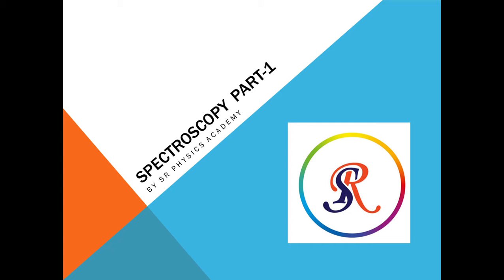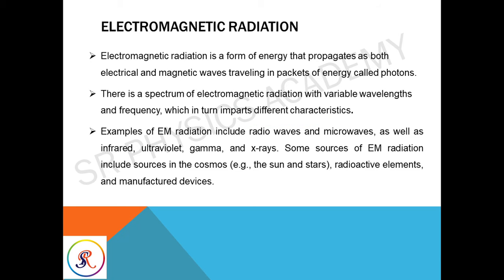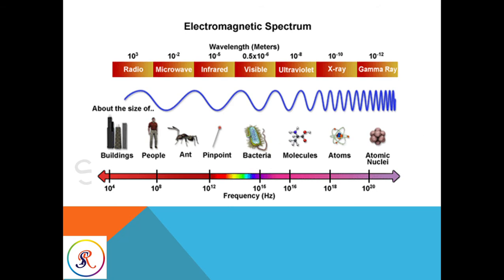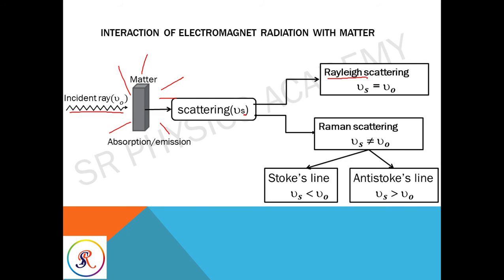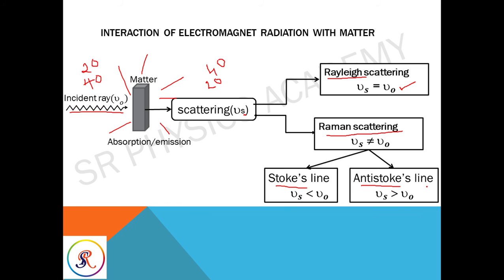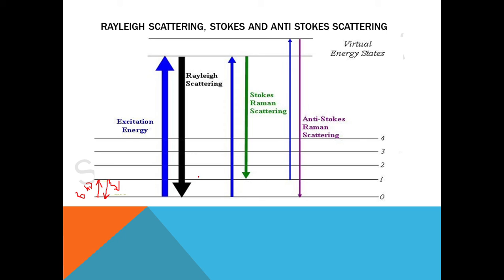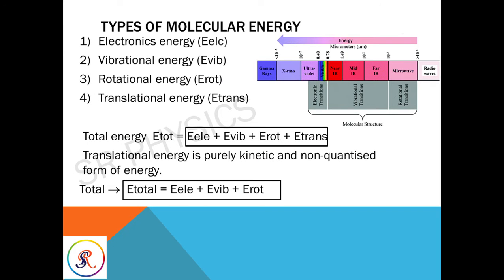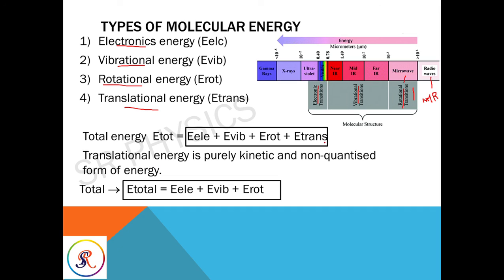Spectroscopy.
In this video you will learn:
Spectroscopy is the study of how light interacts with matter.
We can use spectroscopy to determine the structure and functional groups in organic compound.
Spectroscopy is the study of the absorption and emission of light and other radiation by matter.